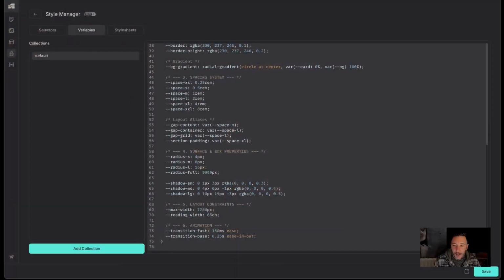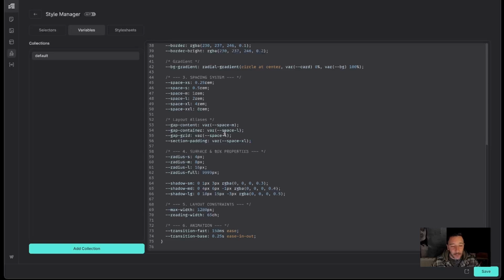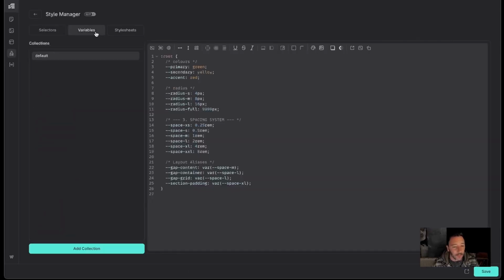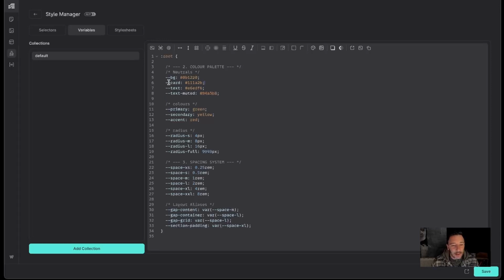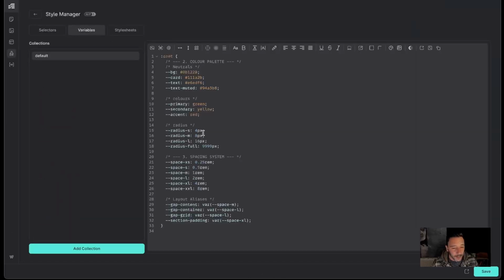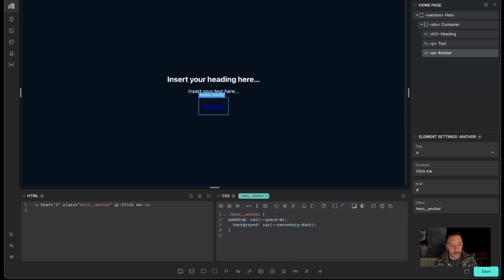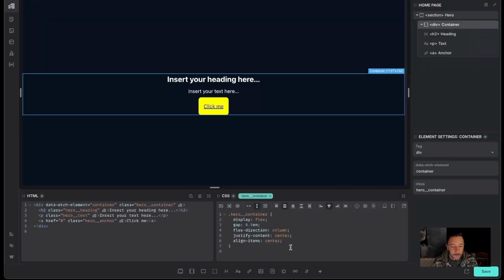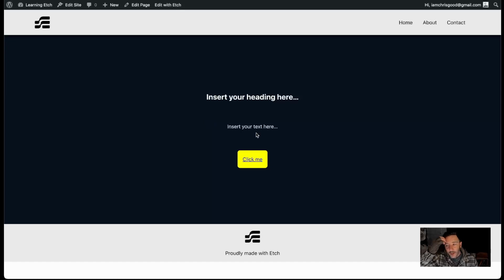How to use variables in your web design